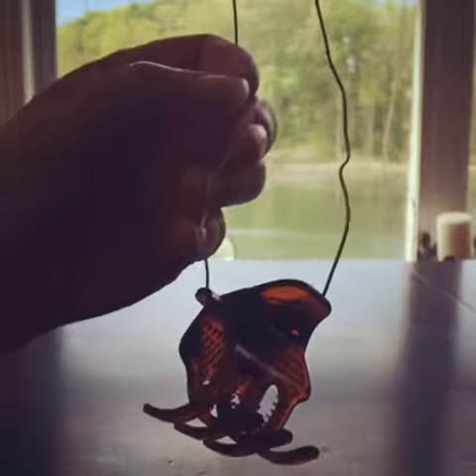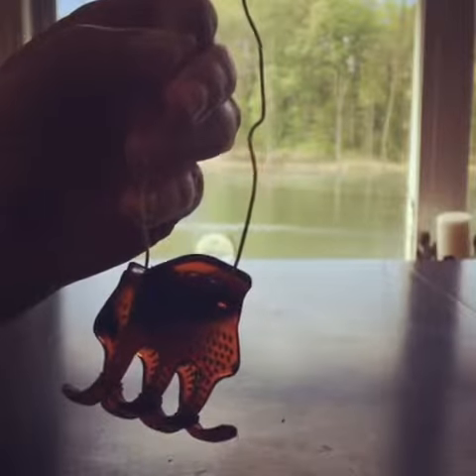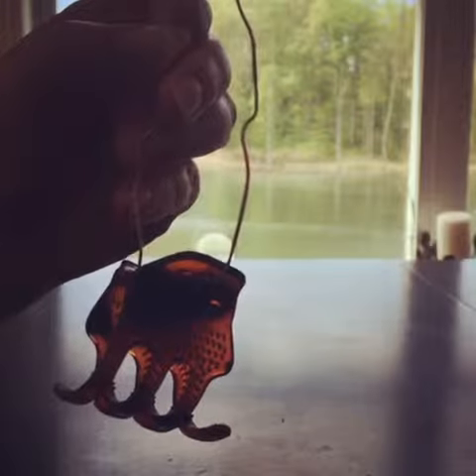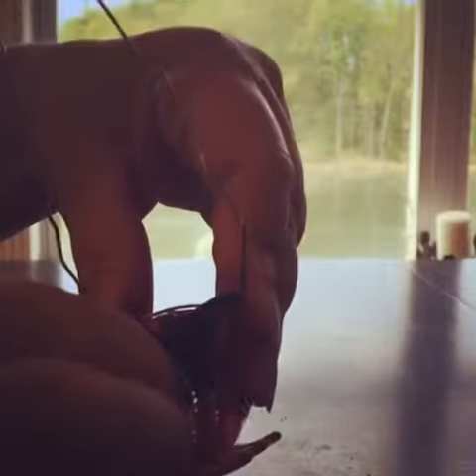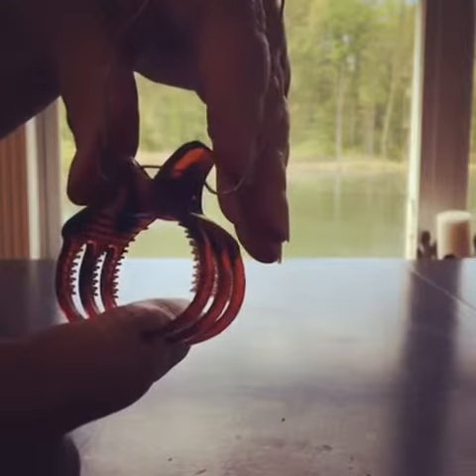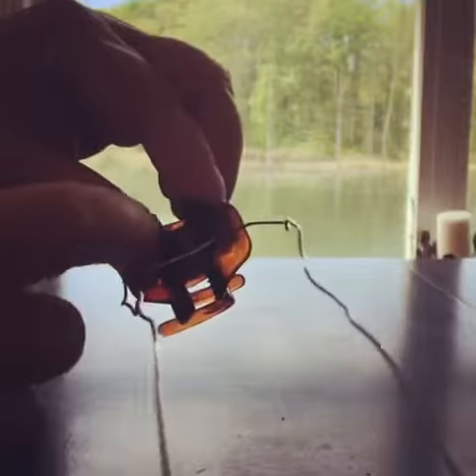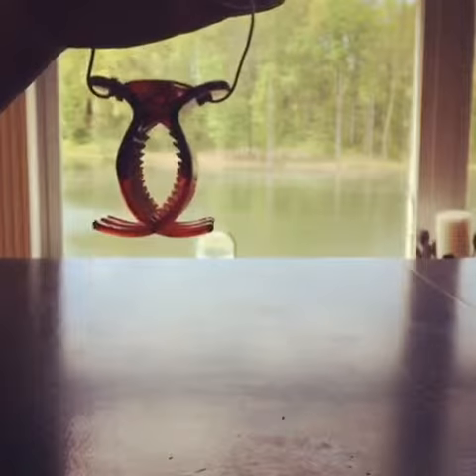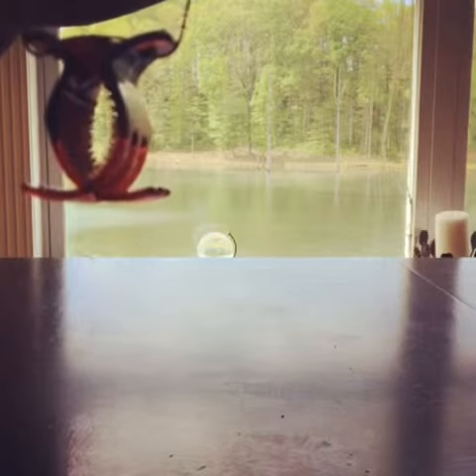Fixing broken honeycomb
This is my take on using a hair clip to fix broken honeycomb in a top bar beehive.